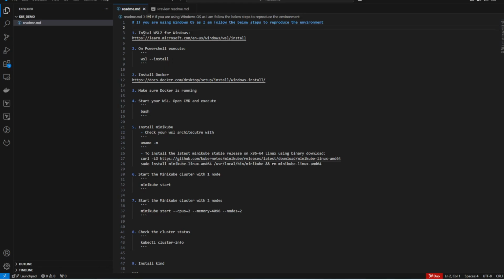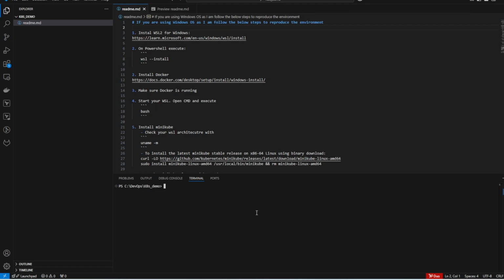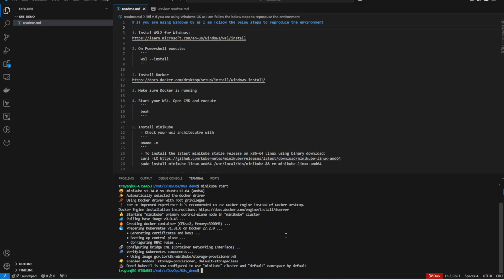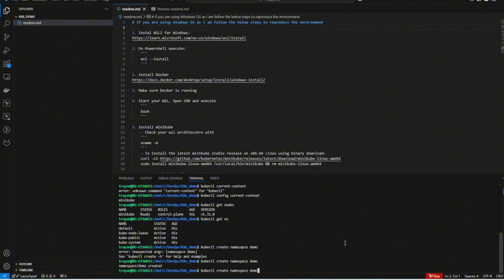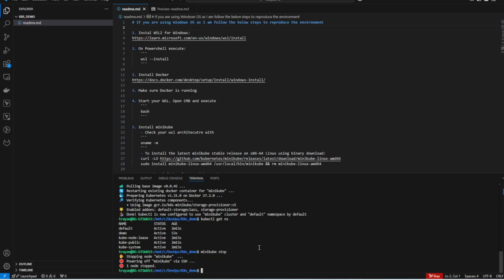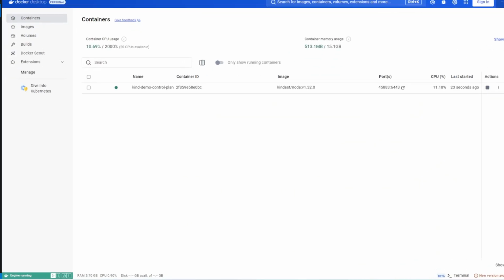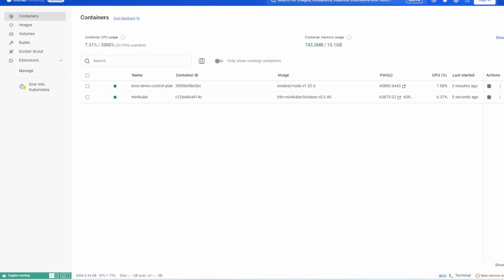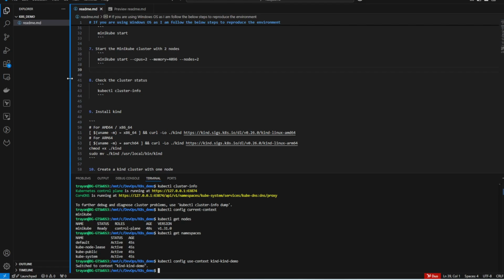Local Kubernetes Setup: Quick Start with Kind and Minikube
Learn how to set up Kubernetes locally using Kind and Minikube in this beginner-friendly tutorial! Whether you're a developer or a DevOps enthusiast, this step-by-step guide will show you how to run Kubernetes clusters on your laptop with ease. Perfect for testing, learning, and local development. Watch now and start mastering Kubernetes today!